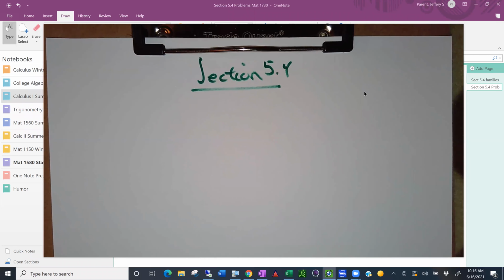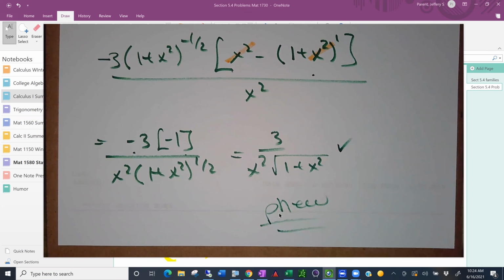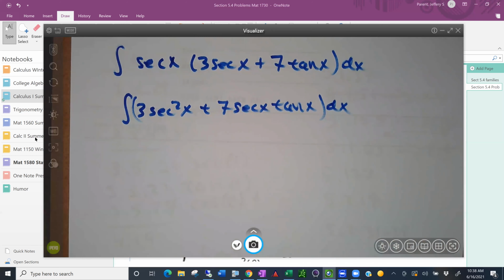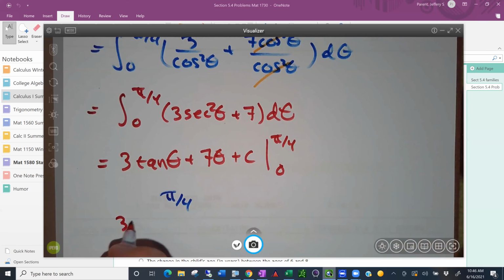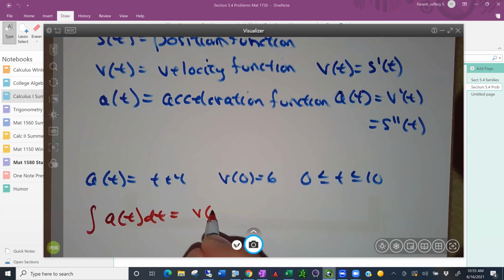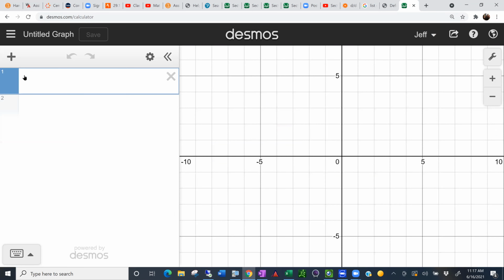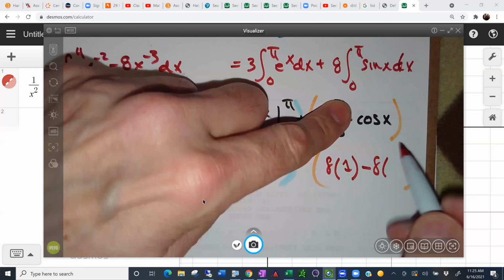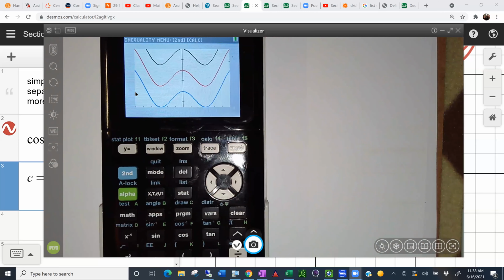Section 5.4 The Integral and more Fundamental Theorem of Calculus (Summer 2021)